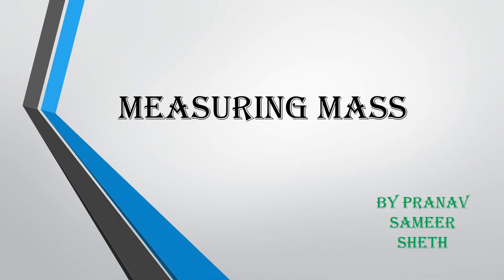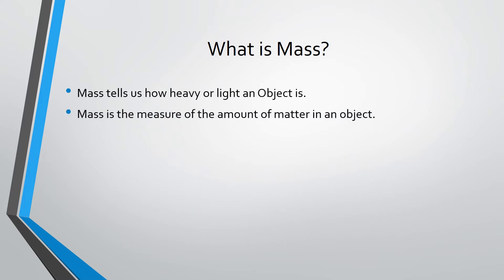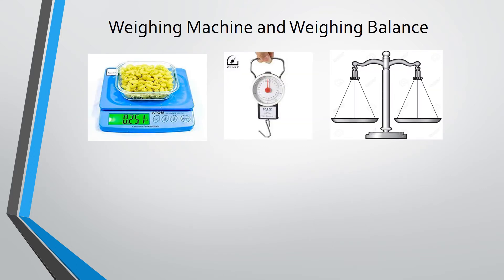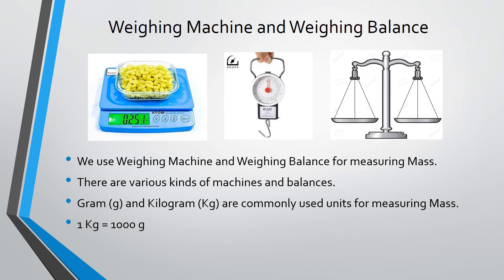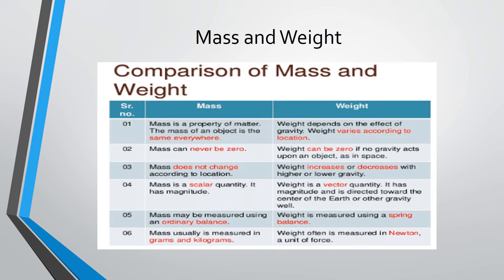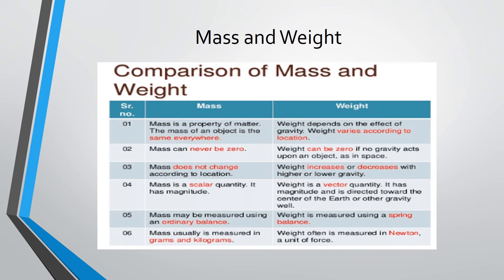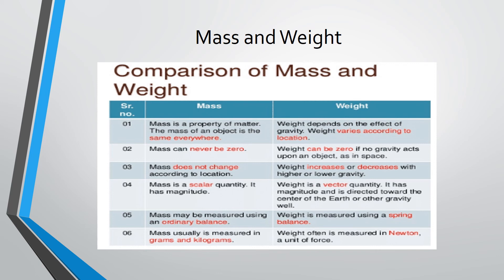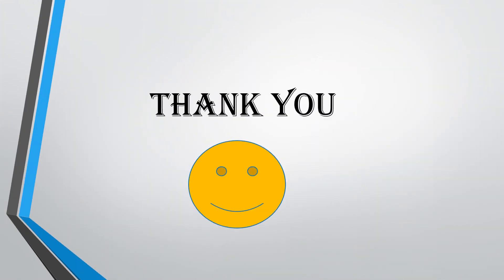Measuring Mass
Educational video